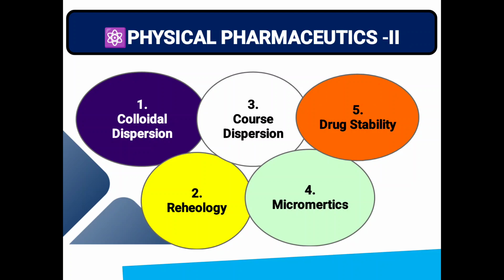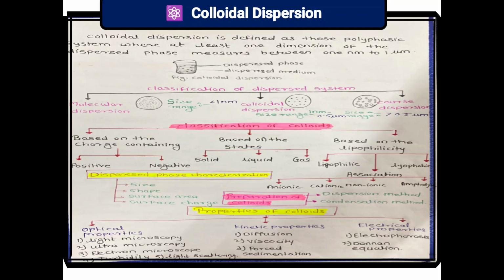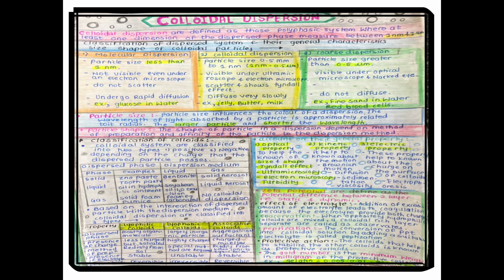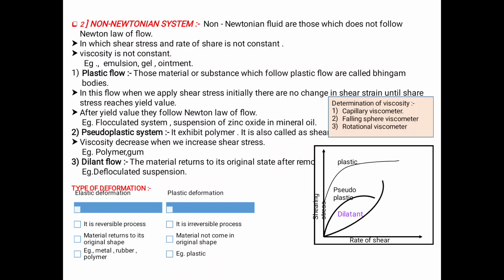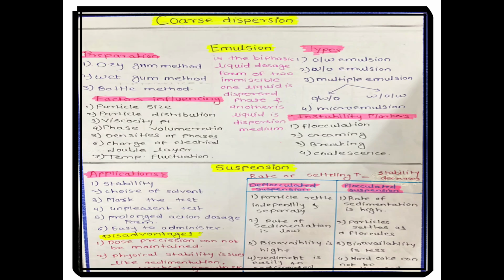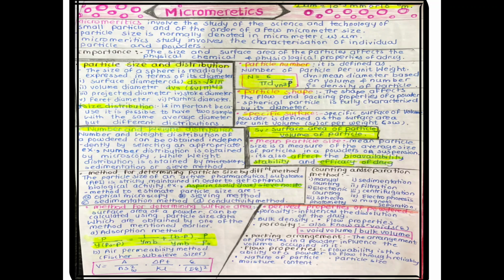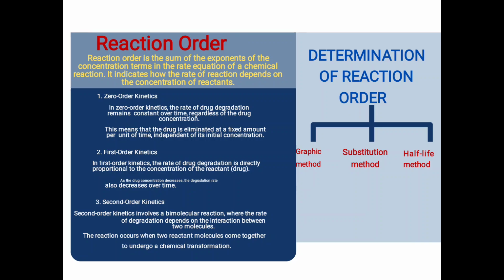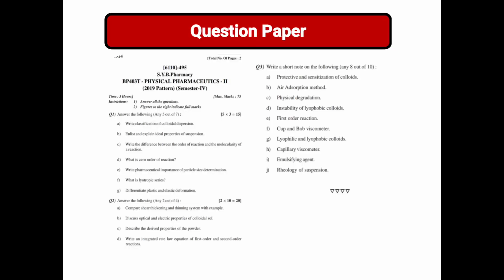Physical Pharmaceutics-II tutorial